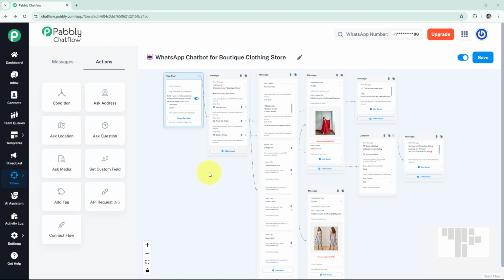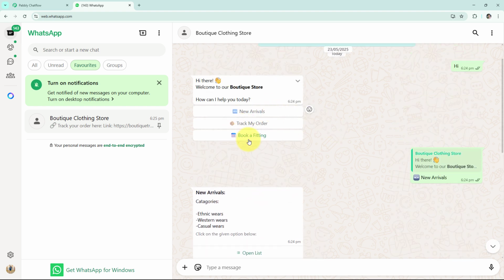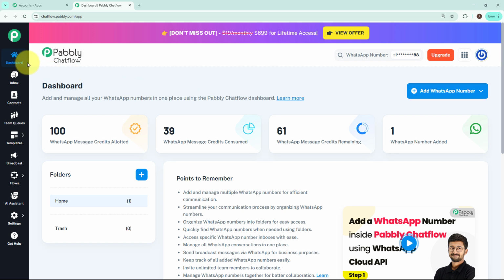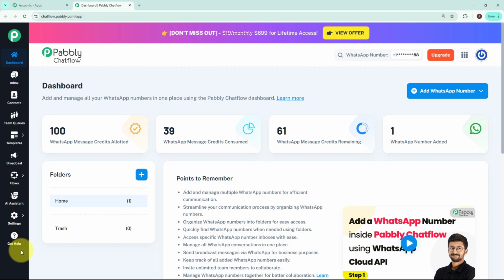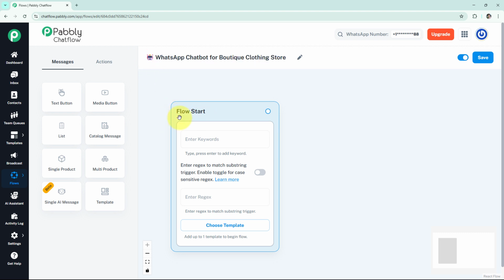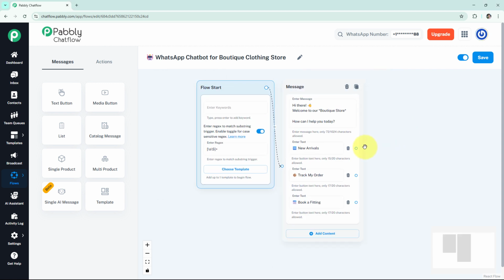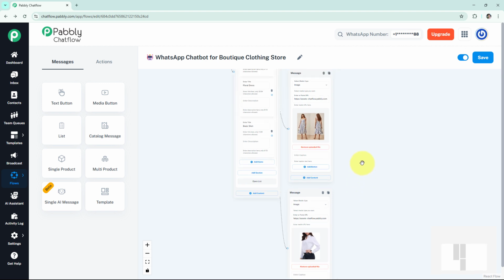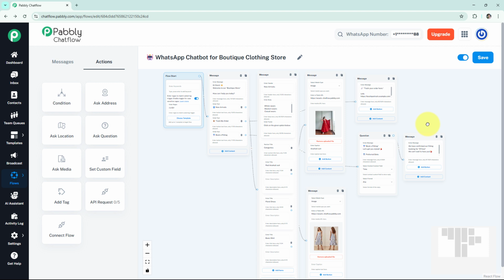How to Create a WhatsApp Chatbot for Your Boutique Clothing Store Business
🎯 Use Case:

My chatbot shows new arrivals, handles order queries, and lets customers book fittings. It helps me sell even when the store is closed.

Ready to elevate your boutique clothing store's customer experience? Discover how to create a WhatsApp chatbot that engages shoppers and drives sales with Pabbly Chatflow! 🛍️ In this tutorial, you’ll learn how to:

✅ Create a customized WhatsApp chatbot tailored to your boutique’s needs
✅ Offer instant product information, availability, and pricing to shoppers
✅ Utilize the drag-and-drop builder for effortless chatbot design—no tech skills needed!
✅ Automate order tracking and customer inquiries for 24/7 support
✅ Analyze chat performance to optimize your customer interactions

Empower your boutique business with efficient communication and delightful customer experiences that keep shoppers coming back! 🎉